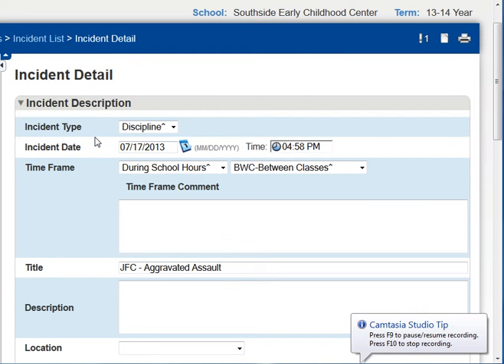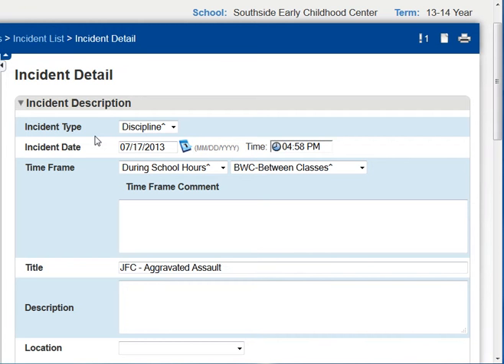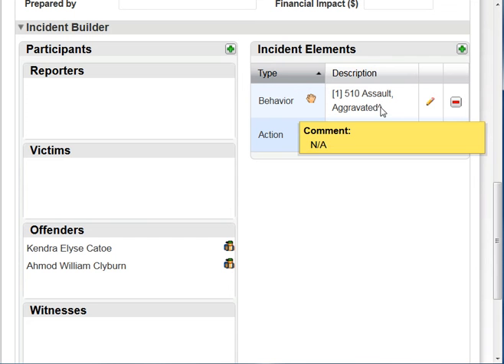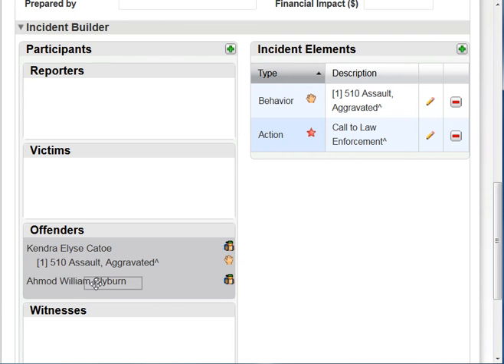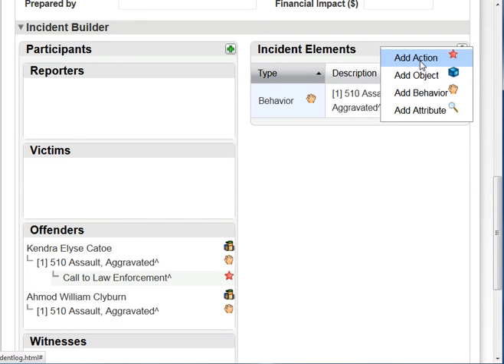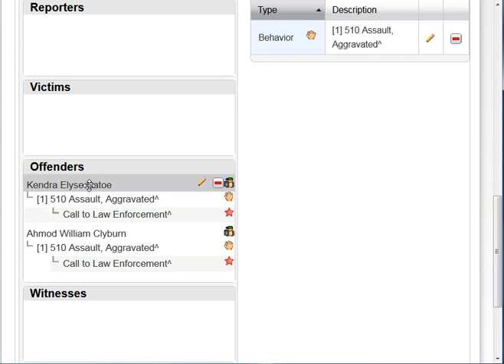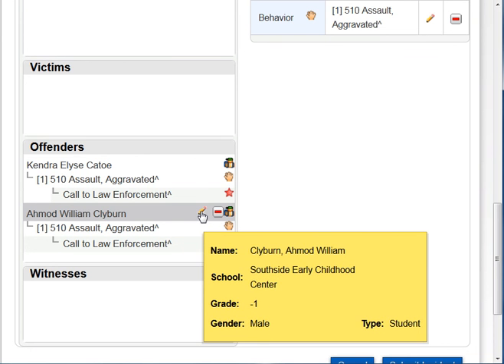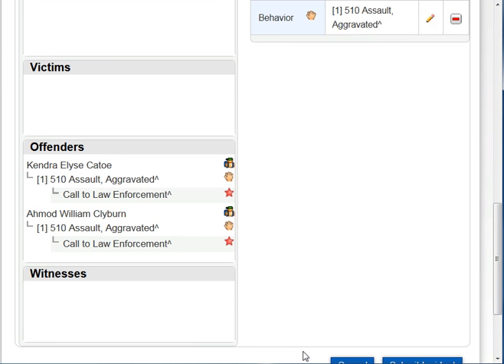IM: Coding a Physical Injury